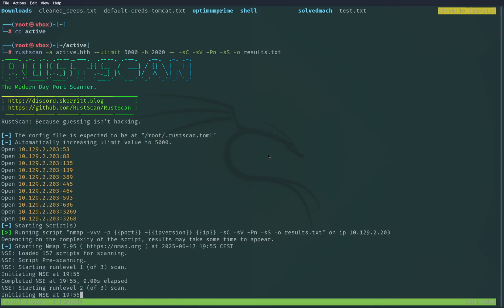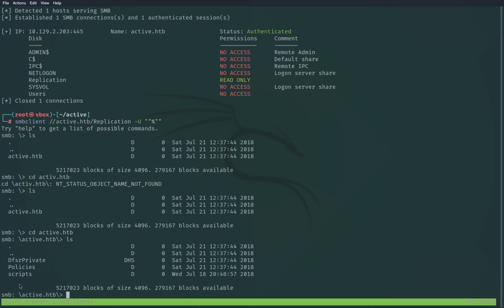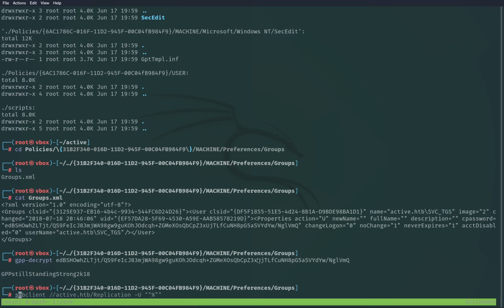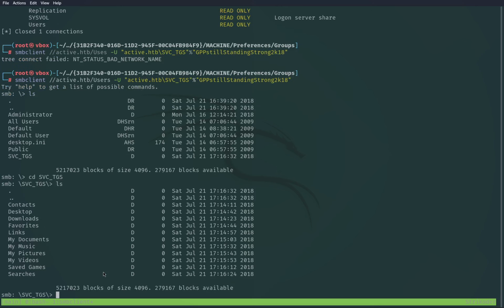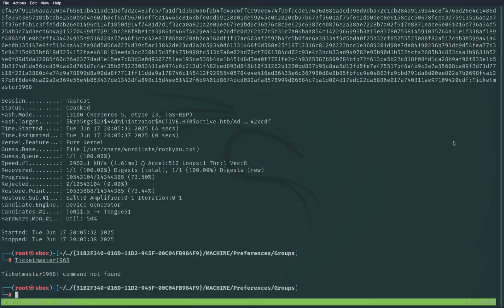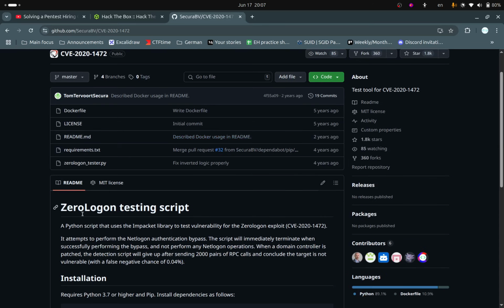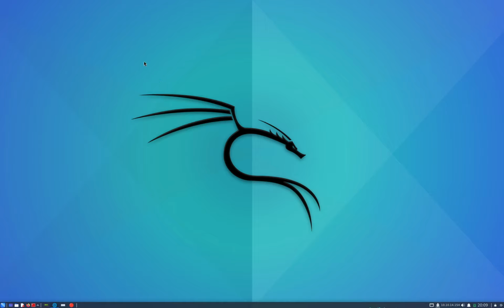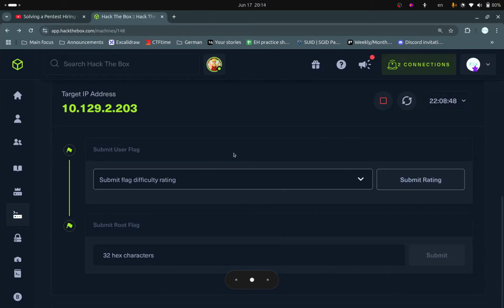HackTheBox – Active Walkthrough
In this box we learned hacked our first Active Directory on the channel. We mainly used 2 different methods:

1- decrypting the Cpassword

2- zerologon

If you're learning ethical hacking, OSCP, or just love seeing machines get popped — this one’s for you.
TIMESTAMPS:
00:00 - Intro & Target Overview
00:53 - Enum
04:41 - Method 1: gpp
11:31 - Privilege Escalation
15:45 - Flags